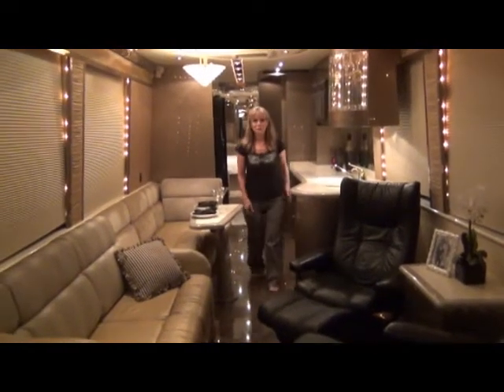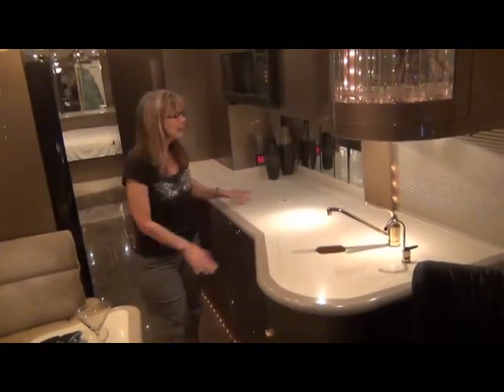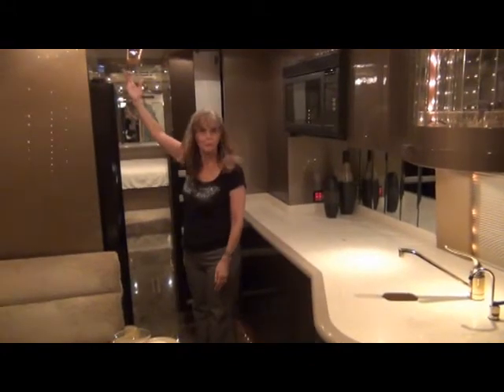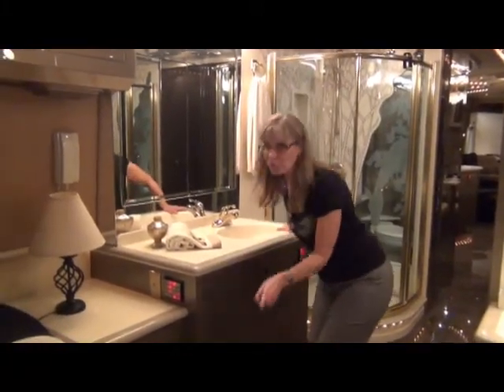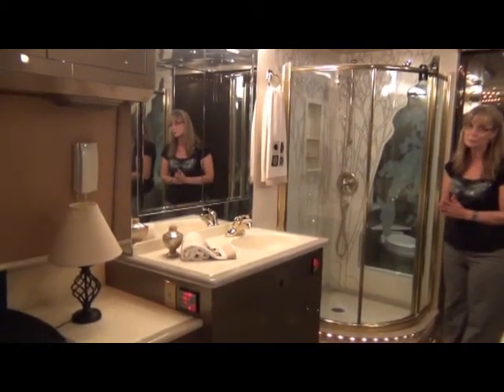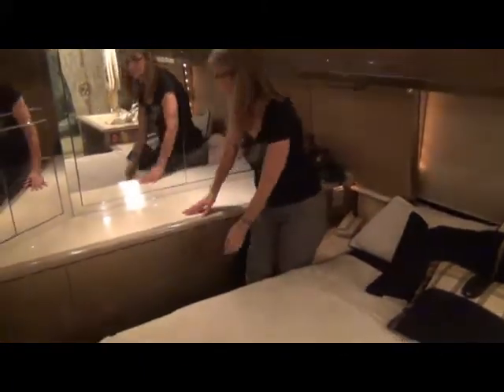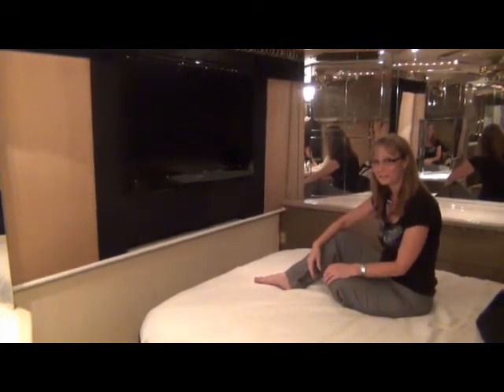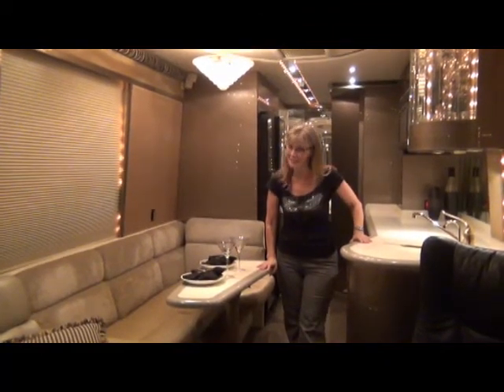2001 Featherlite Vantare Non-Slide Unit #500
Take a tour of the 2001 Featherlite Vantare Non-Slide motorcoach!